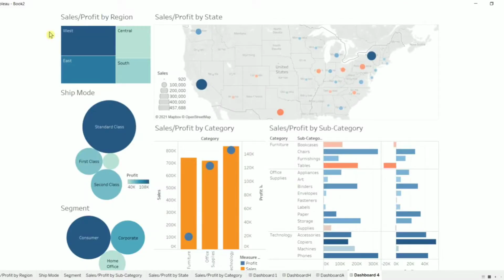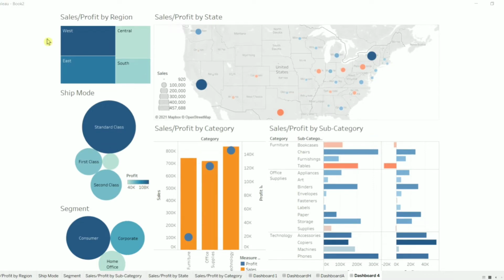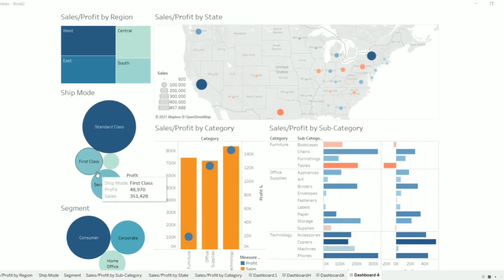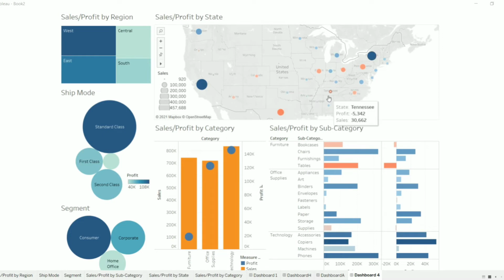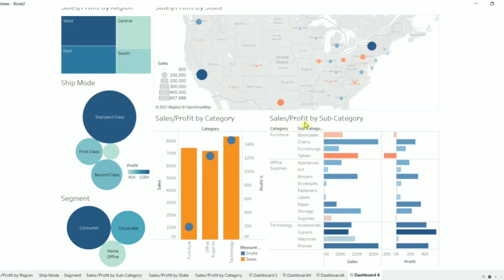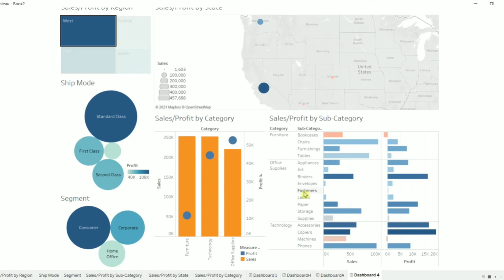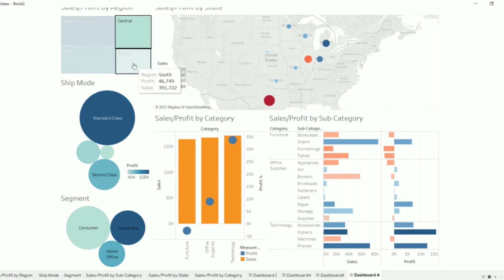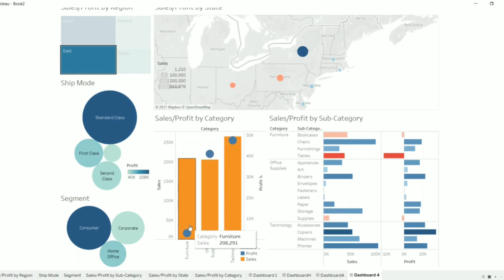TASK 3 | EDA - RETAIL | SAMPLE SUPERSTORE | THE SPARKS FOUNDATION | GRIP FEB'21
This is my submission for TASK 3: Exploratory Data Analysis - Retail. For Graduate Rotational Internship Program (GRIP) FEB'21 at The Sparks Foundation.